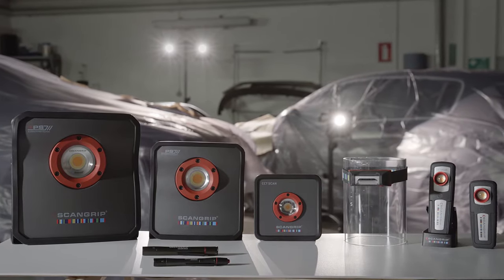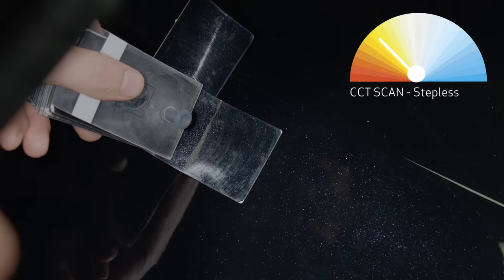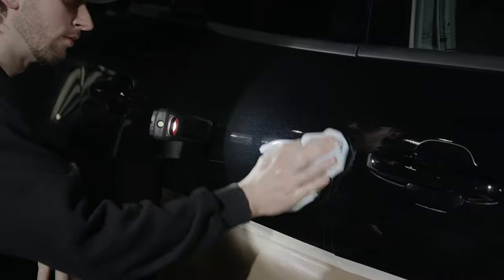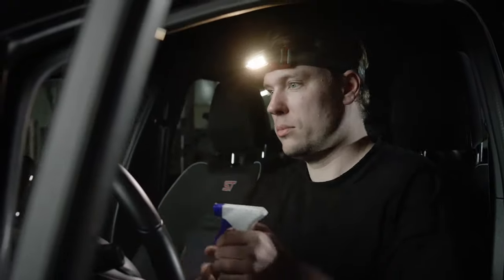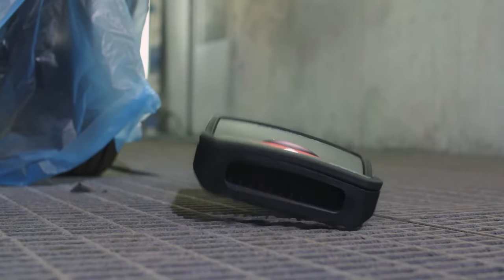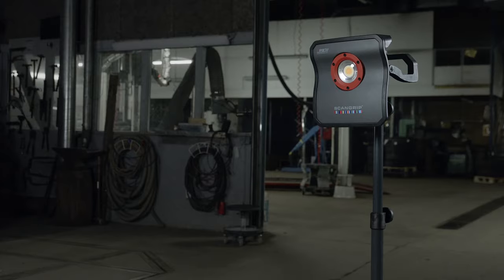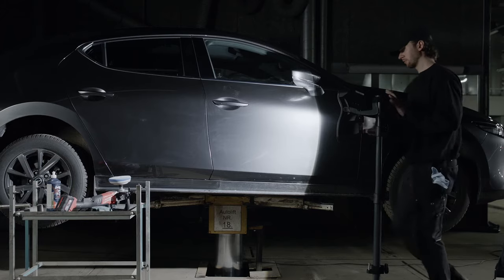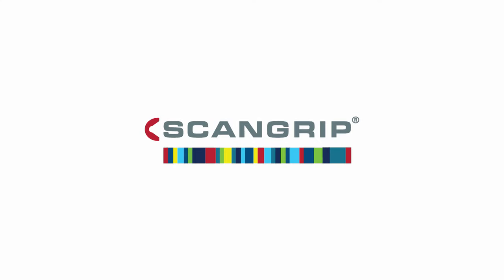Introducing the new generation of specialized LED Work Lights for the painting industry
The new 4th generation of SCANGRIP lights for the painting and detailing industry provides the most sophisticated tools of their kind in the world. Constantly, we are refining the LED lighting technology creating new and improved specialized work light solutions. The new product range has embedded all possible needs for effective and specially designed work lights including suspension and stand solutions for both stationary and flexible positioning of the lights to match the specific work task.

The new generation includes products with the new invented CCT SCAN functionality, which offers the option to scan the surface of an object with the various colour temperatures available in the interval from 2500K to 6500K. As the CCT SCAN function is representing the entire colour temperature spectrum in one easy step, it makes it faster and more convenient to match the colour of the car or detect any paint defects.

Learn more about the the generation: